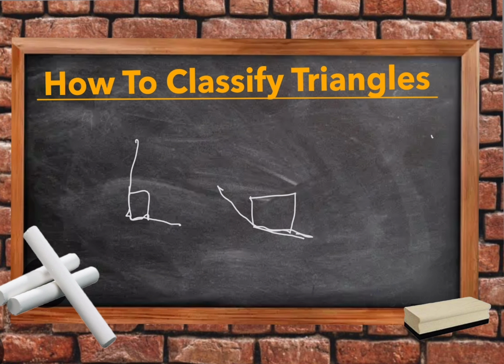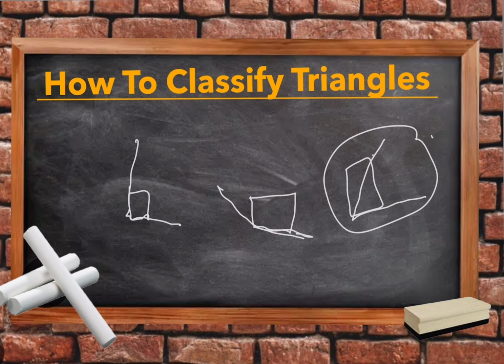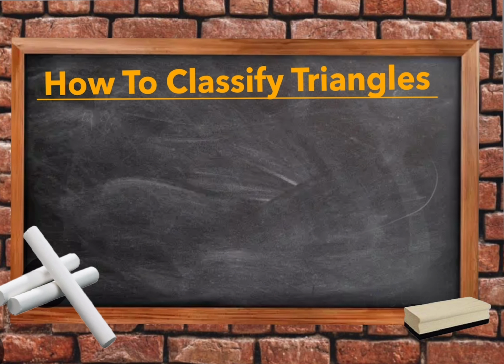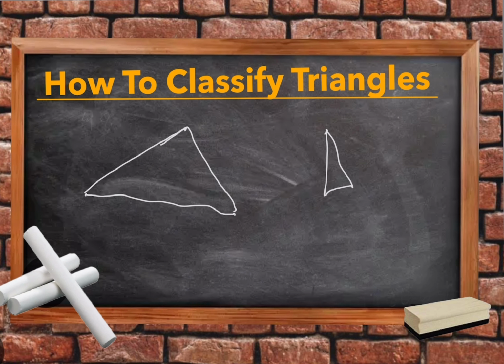How to classify triangles (part 1)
We will be learning about acute triangles